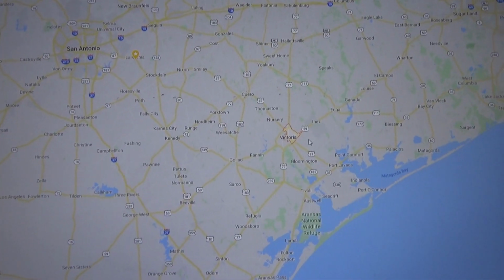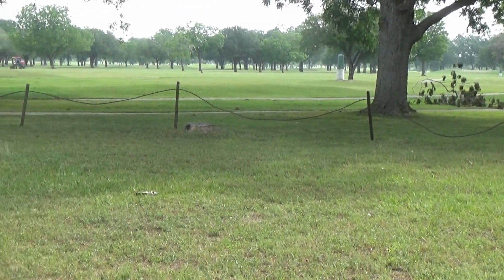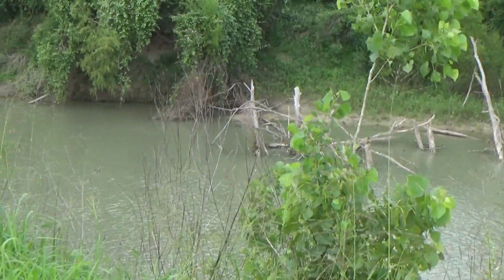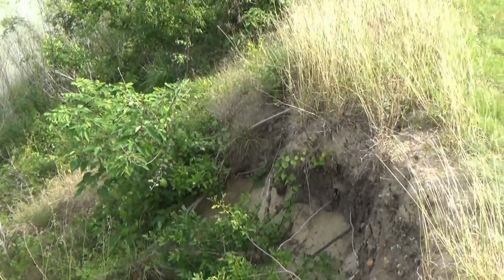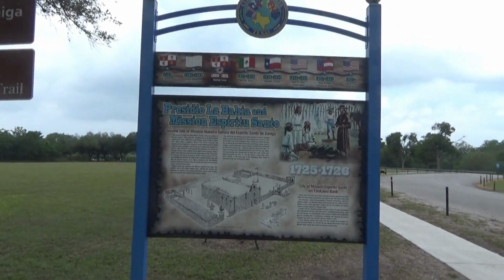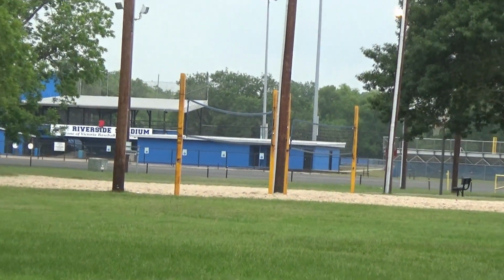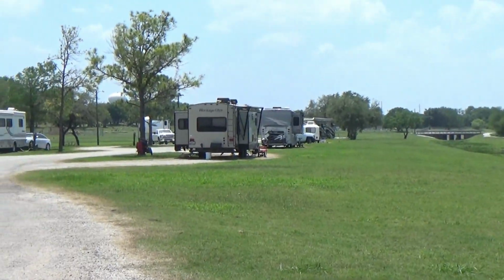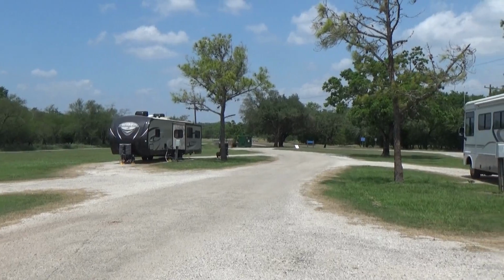Victoria, Texas Riverside Park and city owned RV park @ $12 for full hookups